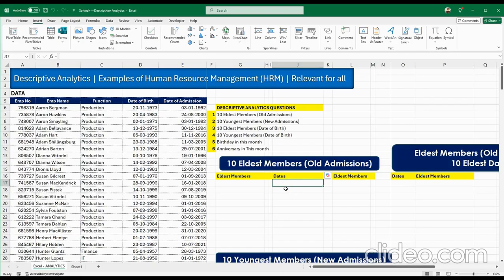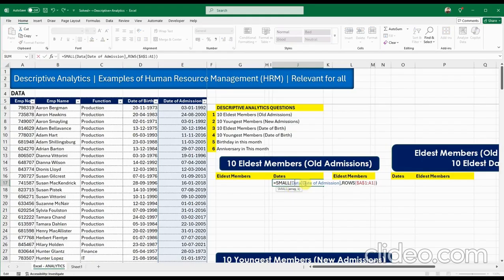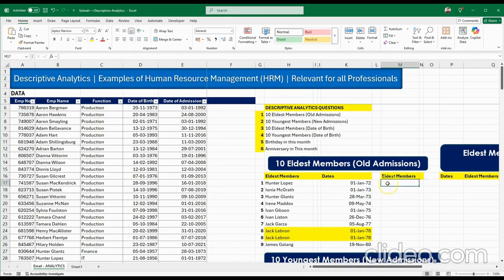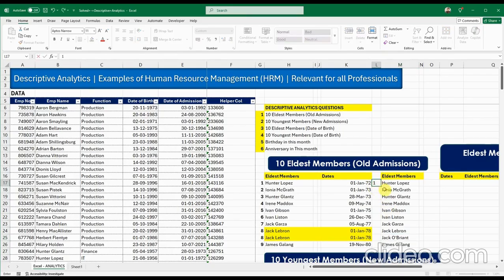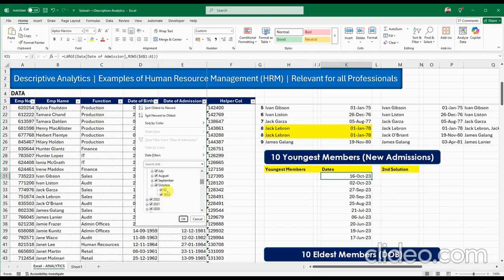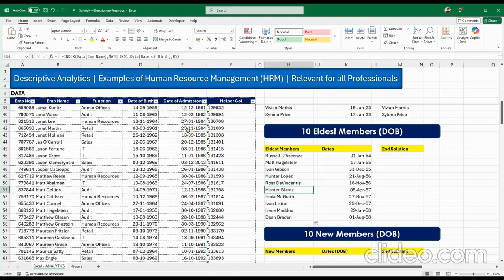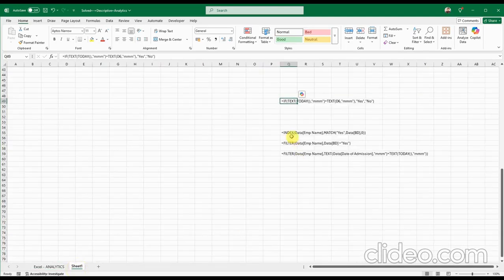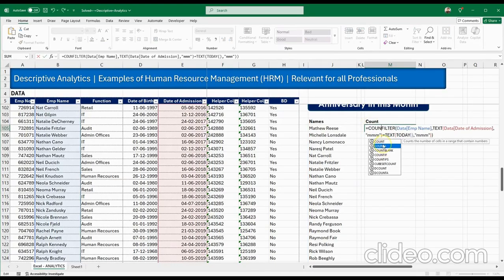40 Advanced descriptive analytics in excel